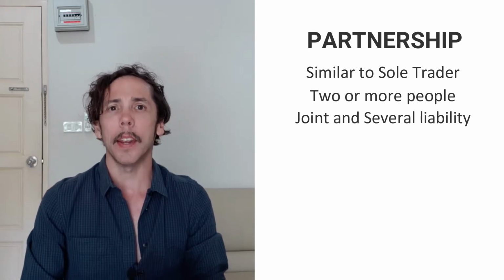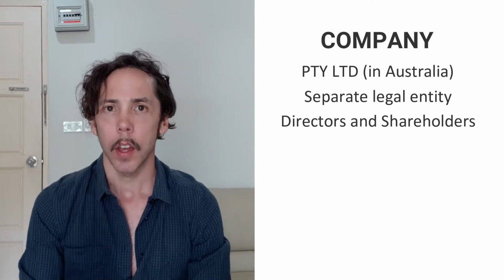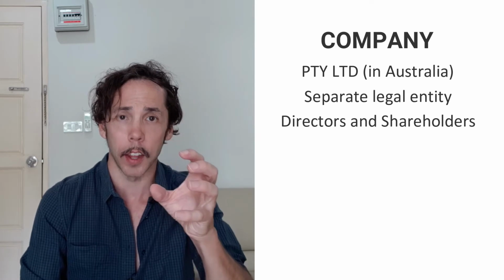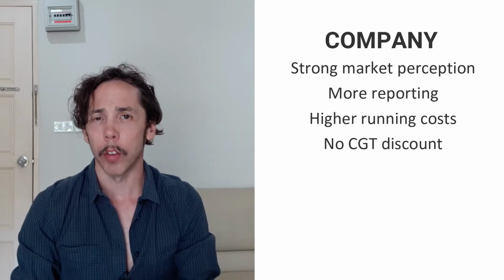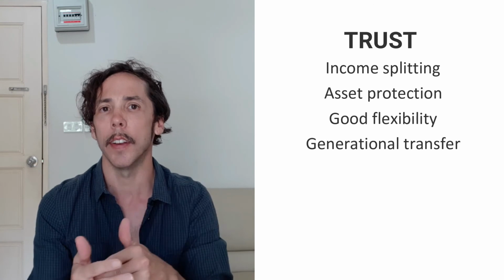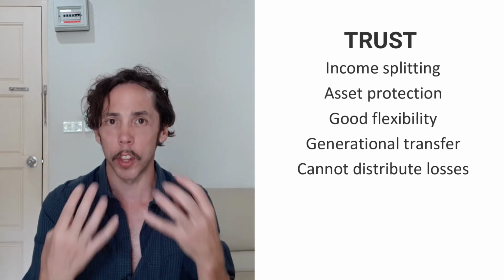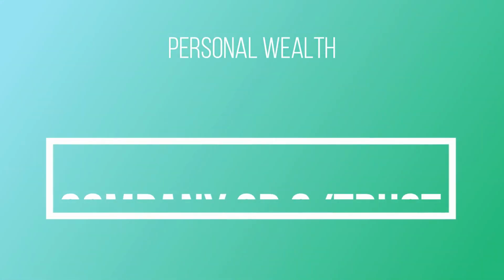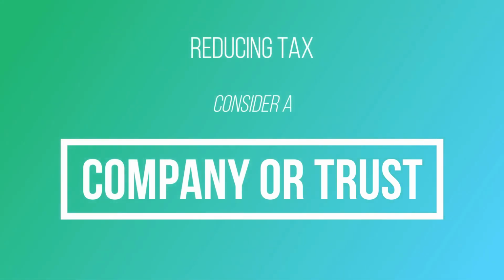Choose the right Business Structure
Anyone who is carrying on a side hustle or small business has to decide which business structure is best for them. It can be confusing. There are many options and they all have their pro's and con's.

In this video we take a look at some of the main features of each of the common business structures that are available in Australia.

We do not cover everything here, that's impossible. It is to be used as an introductory guide only.